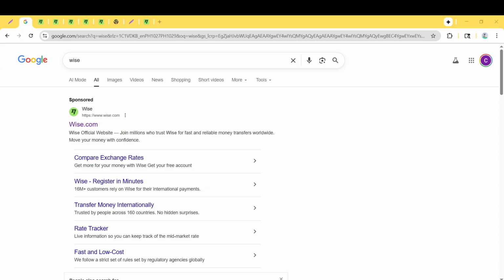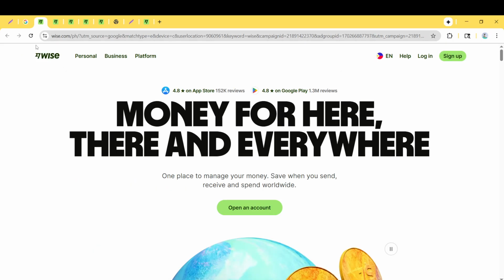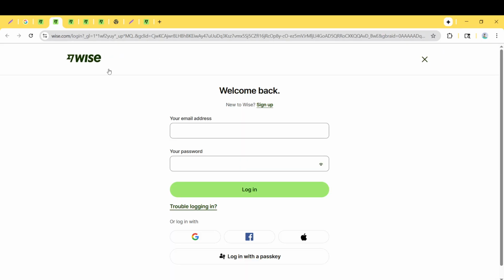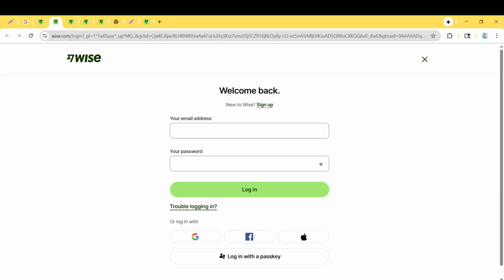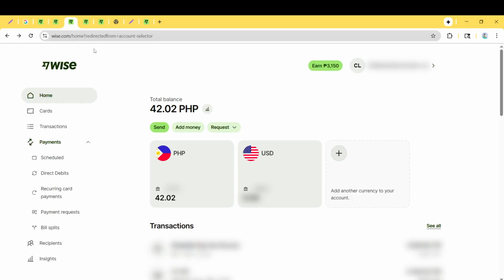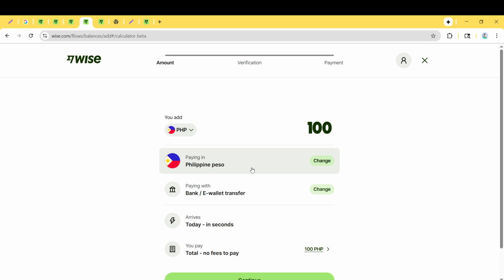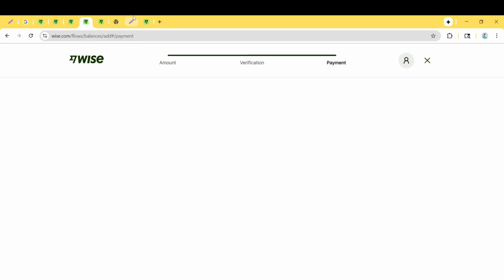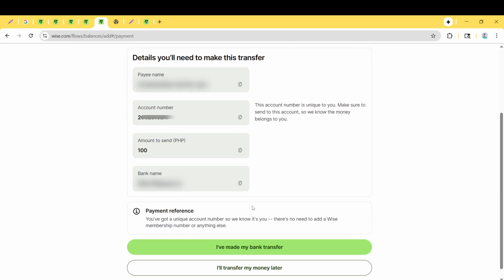How to Deposit Money in Wise Account [2026 Full Guide]